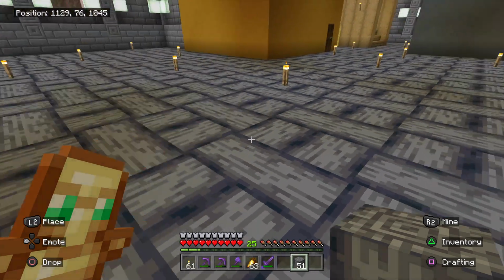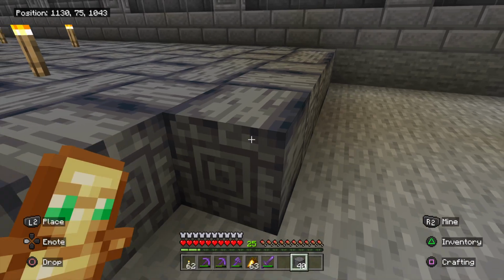Minecraft Survival LastHope S09E689 HolidayHouse, The basement floor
Here's Lady Koppangen with a new and fresh video
Soon this house are finished.
Watch Streams on Twitch: ladykoppangen
Cya In Next Video or Stream